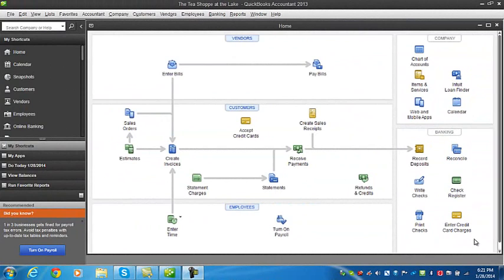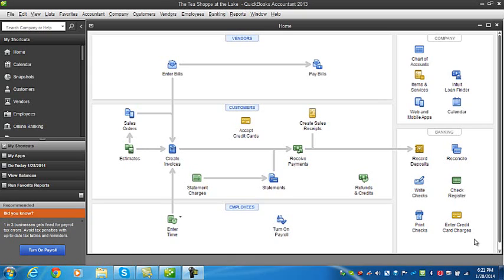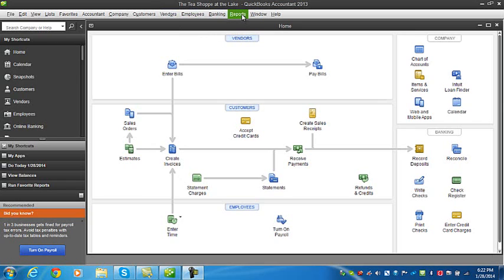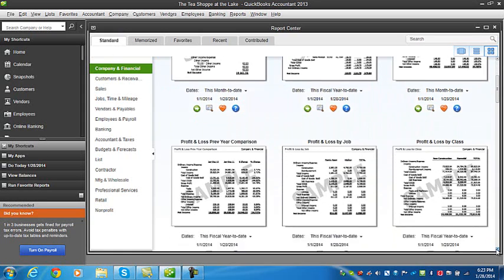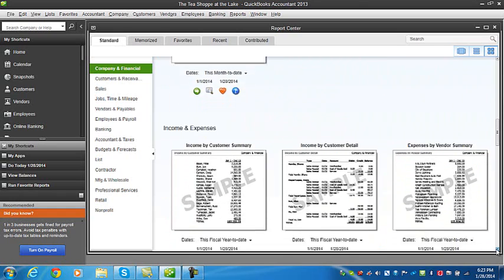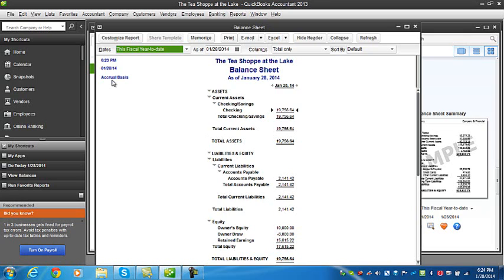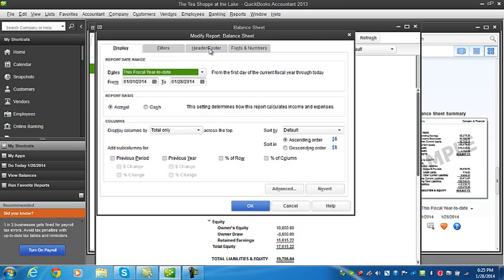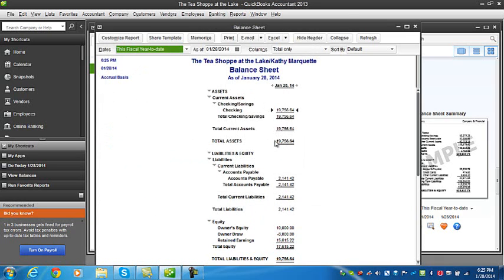Header Information Tutorial